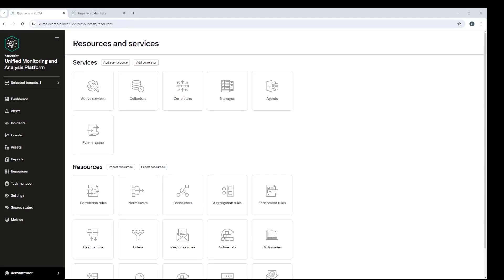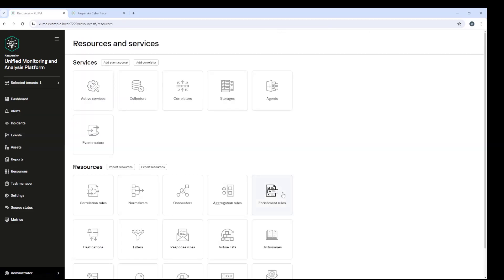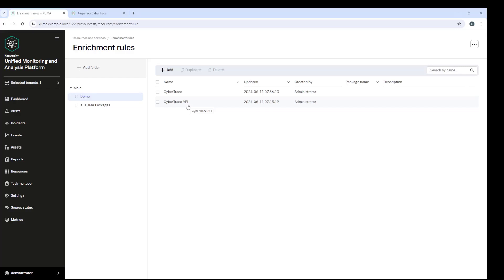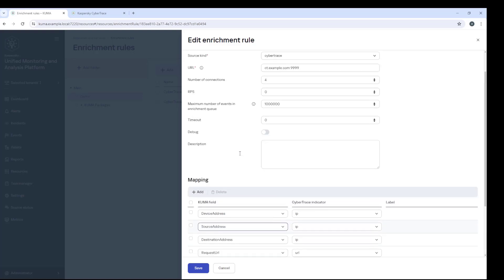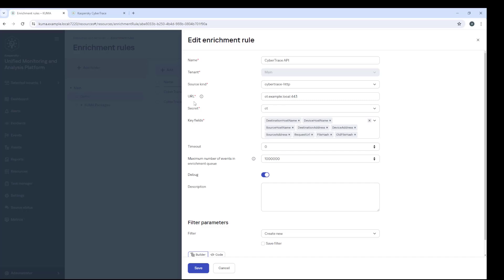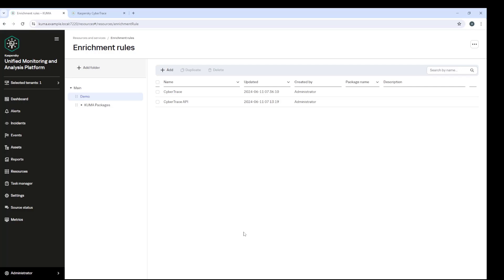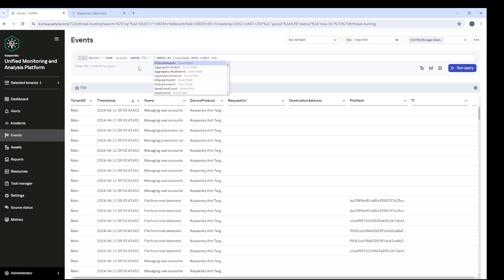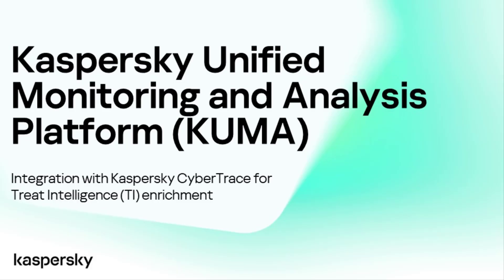Kaspersky SIEM: integration with Kaspersky CyberTrace for Threat Intelligence (TI) enrichment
In this video, let's talk about enriching an event with additional information security context.

Kaspersky Unified Monitoring and Analysis Platform is a next-generation SIEM solution for managing security data and events.

Find more information about the products and solutions to common problems in the Knowledge Base